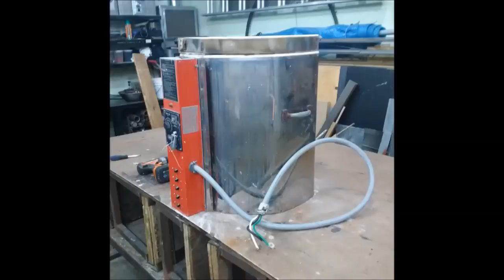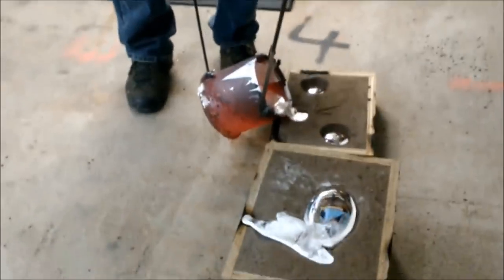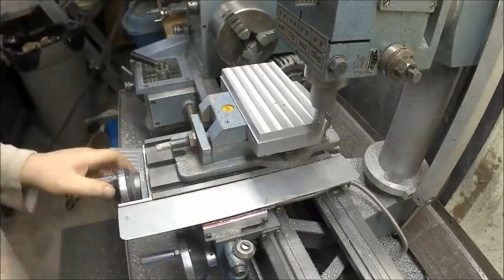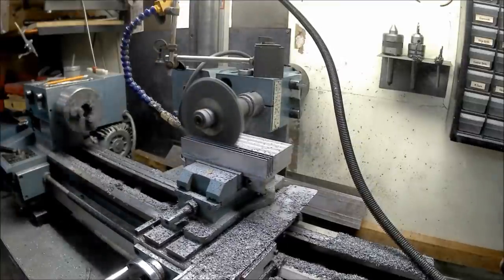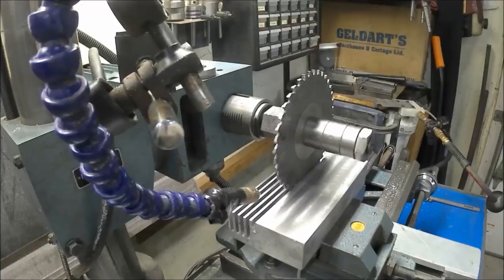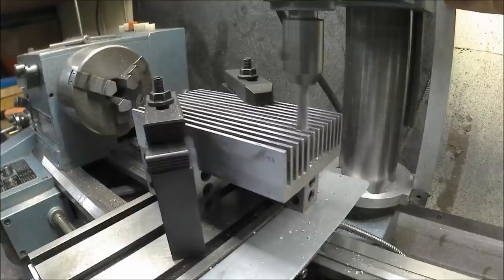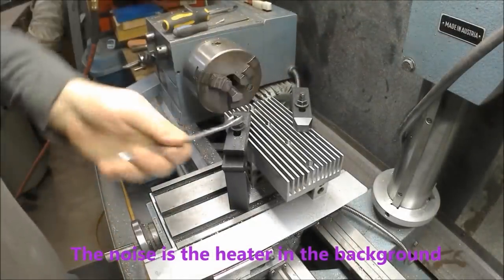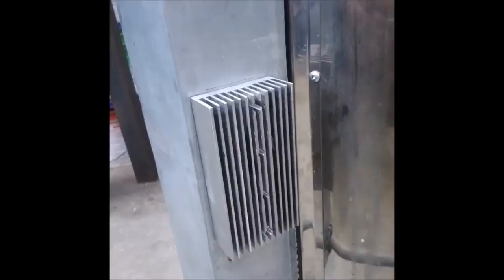How To Make A Heat Sink From Scratch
In this video I show you how to make a heat sink from a solid block of aluminum using a mill, an aluminum foundry and a lot of patience.

The heat sink is used for a 7500 Watt kiln but could be used for a gaming computer or any other elecrical component that needs to dissipate a lot of heat.

The blog where I fixed the broken gear can be found

Cut40 plasma cutter
Battery charger
LED camera light
Lavalier mic
Voice recorder
Power bank
Sports camera